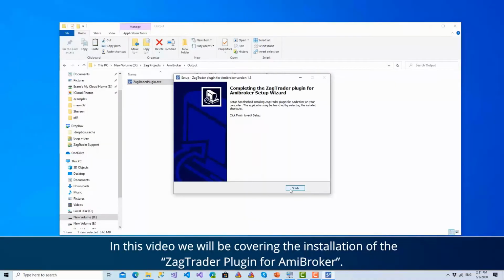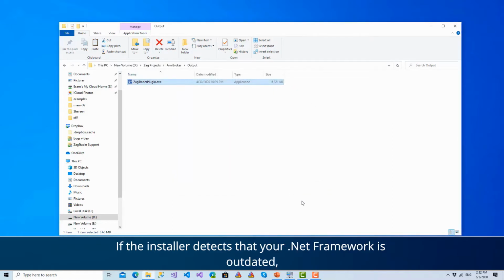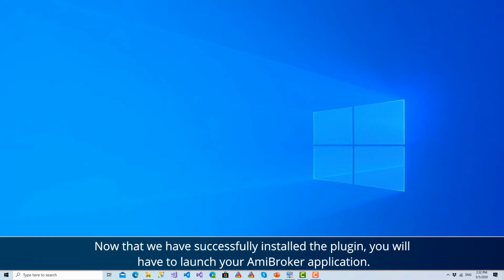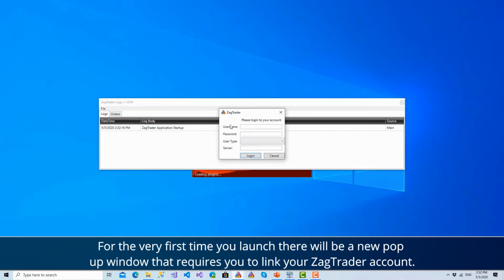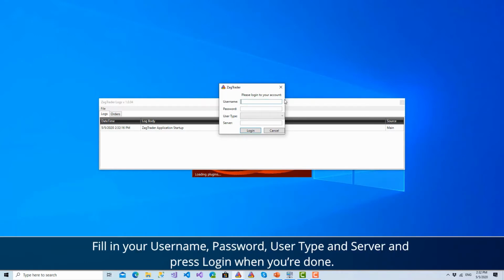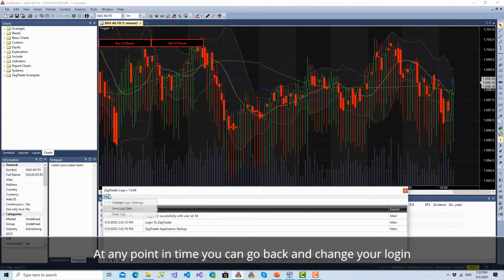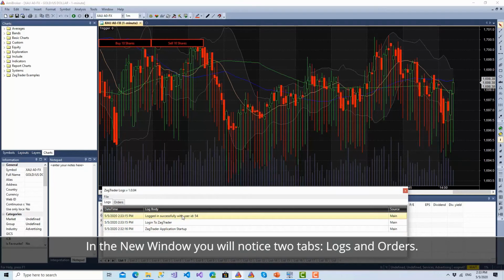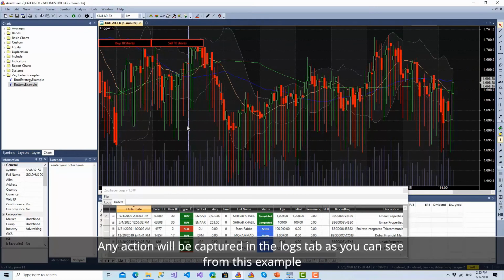Installation of the ZagTrader Plugin for AmiBroker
In this video we will go through the installation of the ZagTrader Plugin for AmiBroker